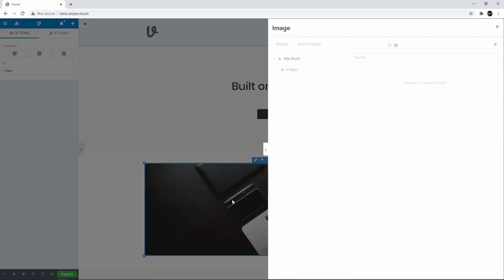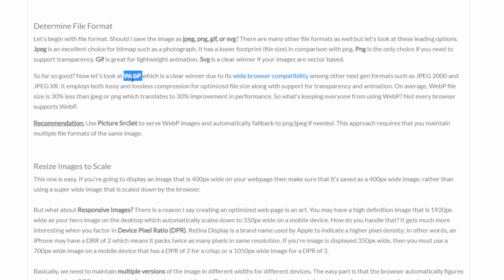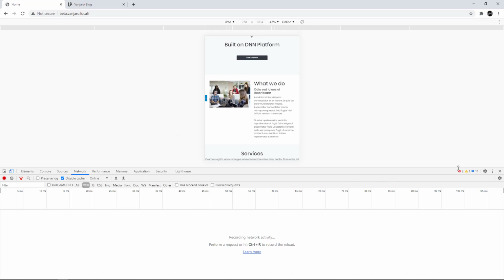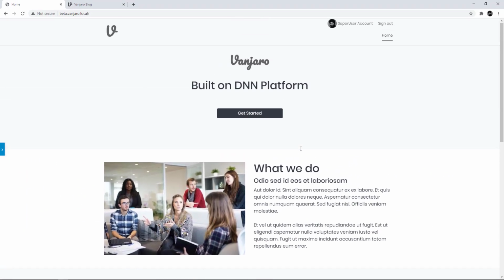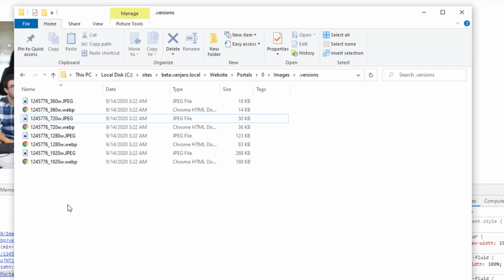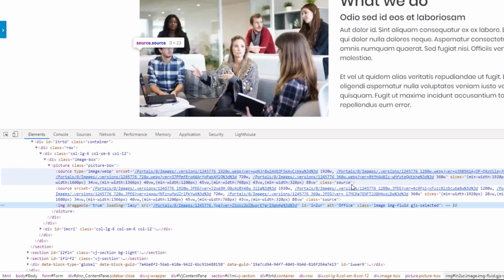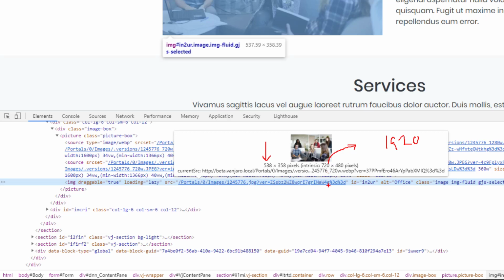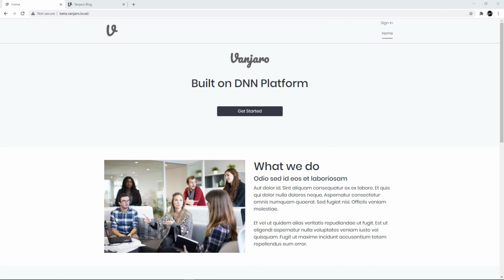Vanjaro Preview: Optimize Images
Vanjaro is a Open Source .Net Digital Experience Platform (DXP) built on DNN. It's also available as an Extension for DNN.